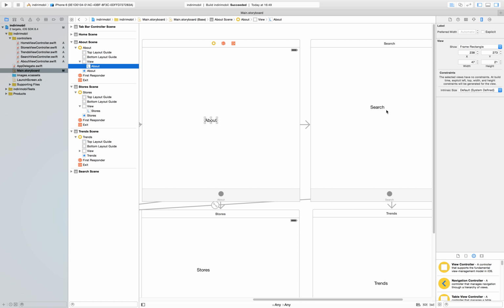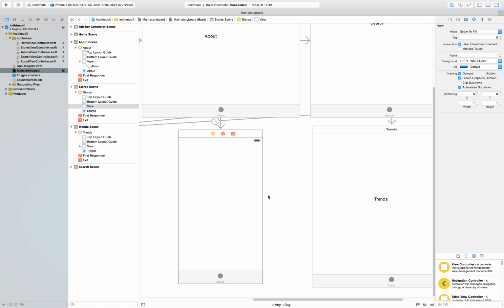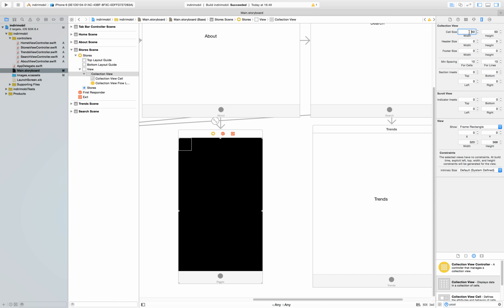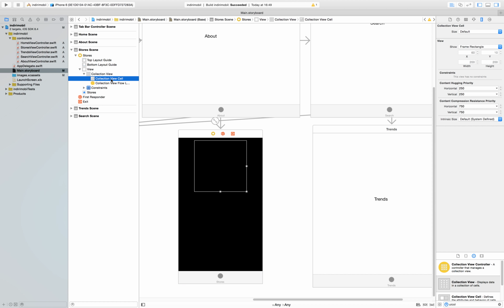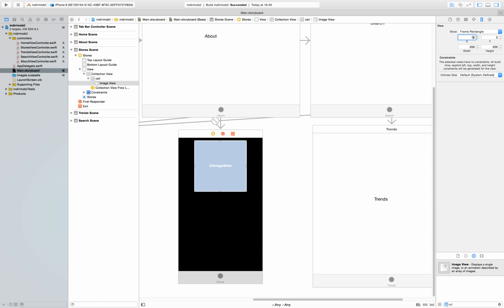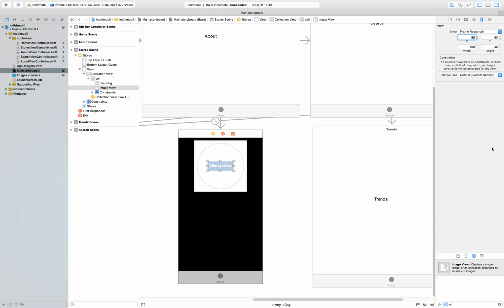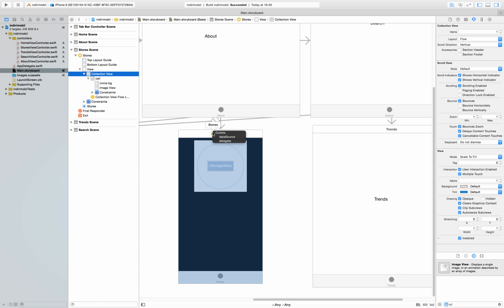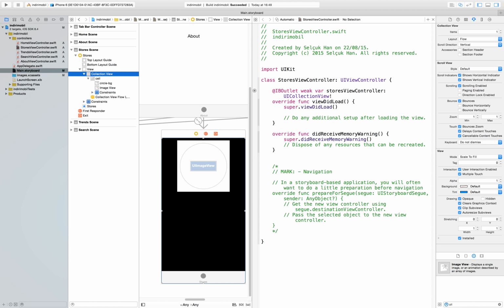The Complete Marketplace & Daily Deals App with Swift Part 2